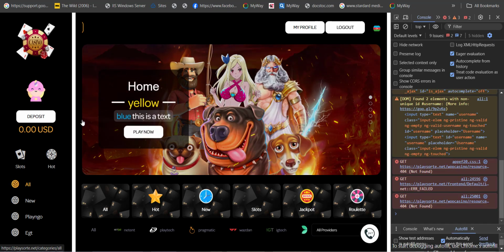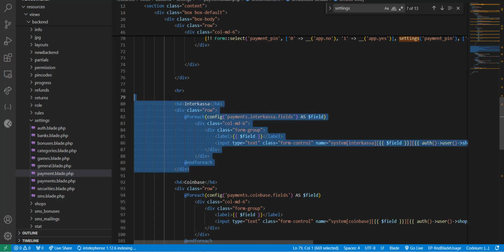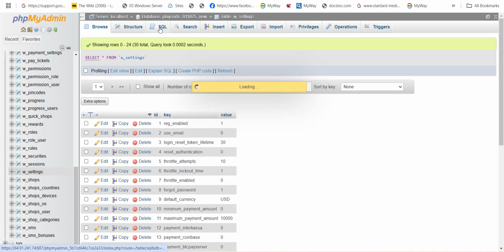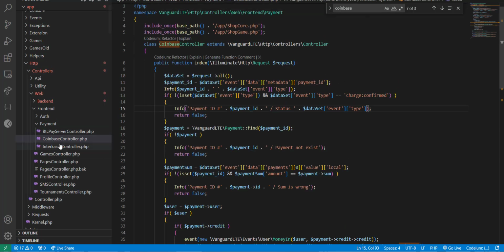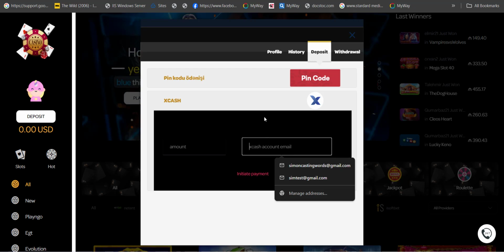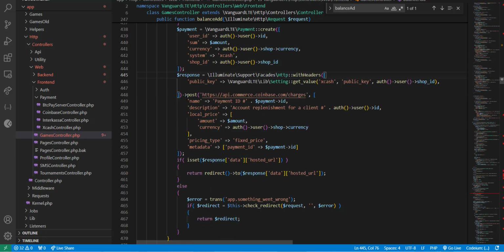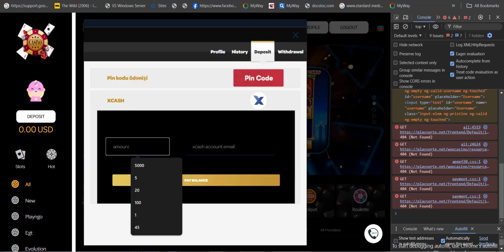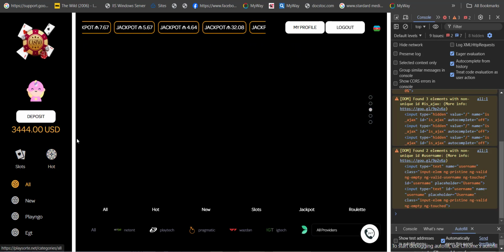Adding a new payment method into a goldsvet application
In this video, I show you how you can add a new payment method on your new goldsvet application